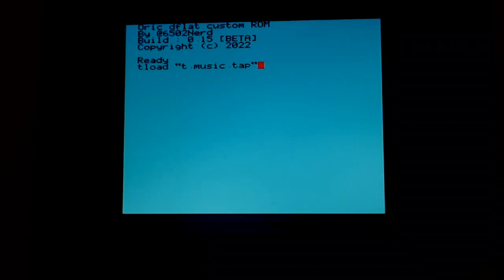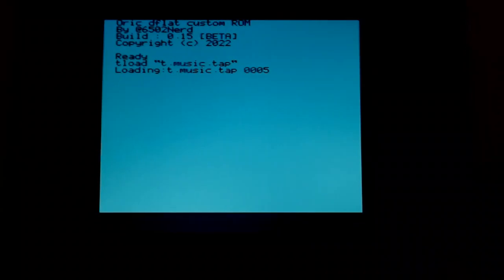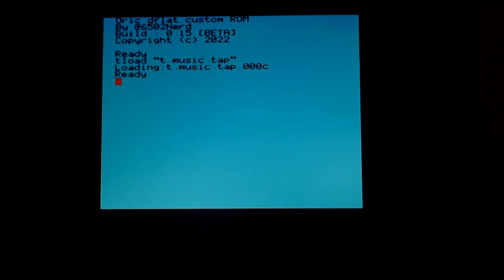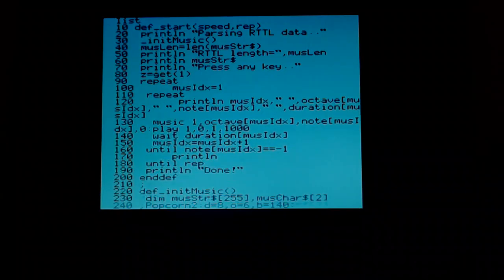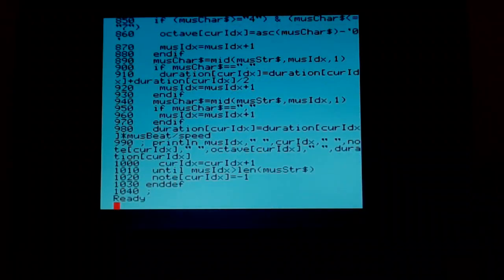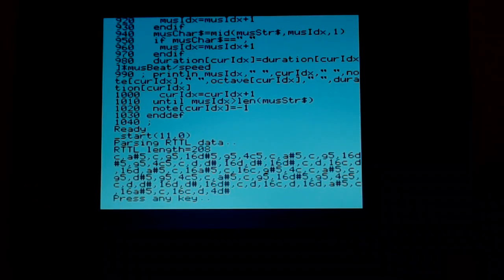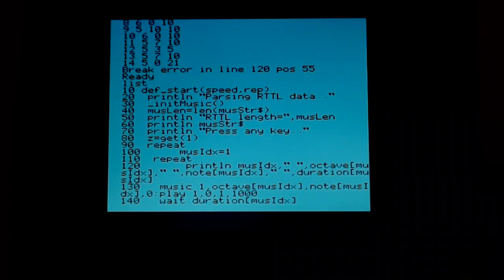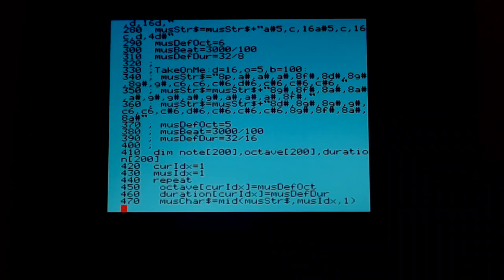Oric playing Nokia RTTL format tune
The RTTL specification by Nokia allowed for different ring tones to be shared and played on old style mobile phones.
There are 1000s of these RTTL tunes on the web and I thought it would be fun to build a little program which could parse one of these tunes and play them on the Oric.
I am using my own dflat programming language for the parser!